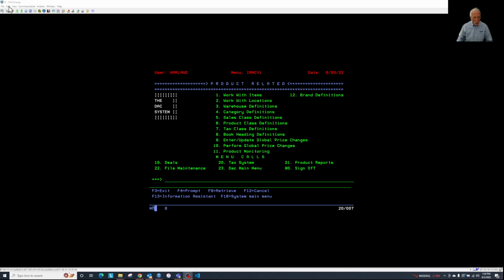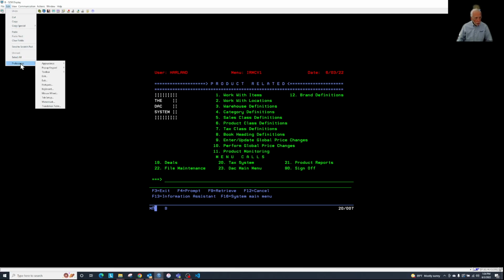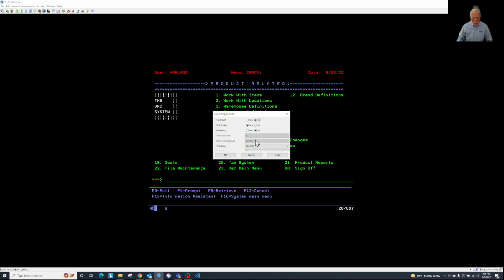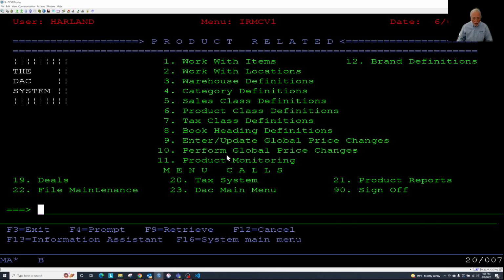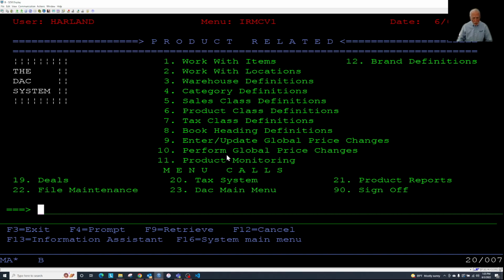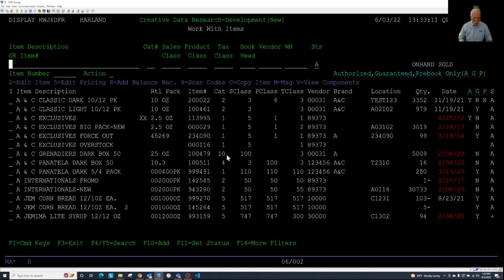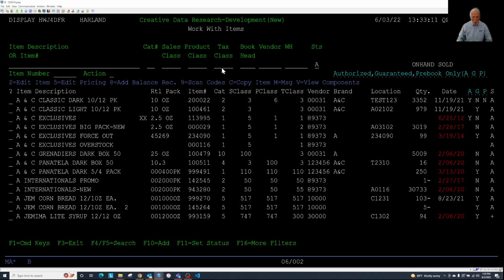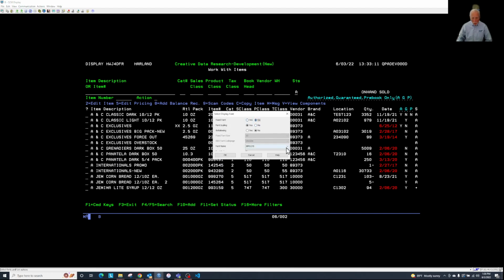12 WNDAC ACS Screen Settings